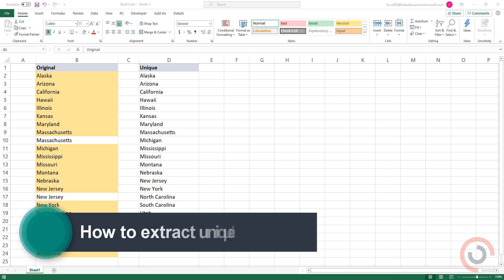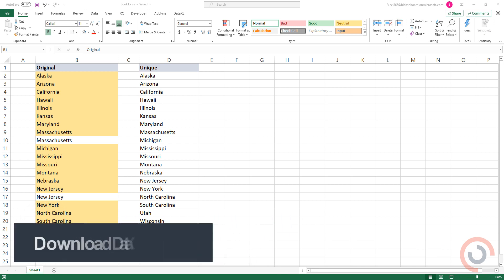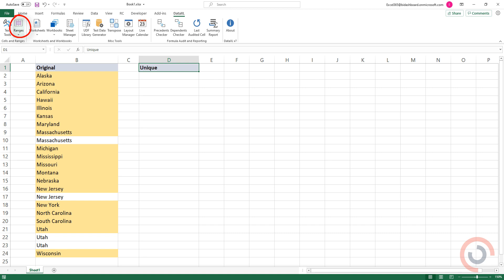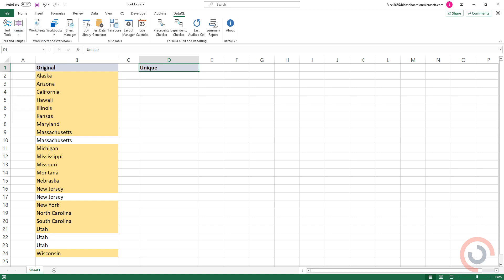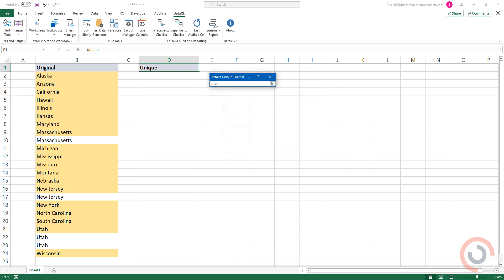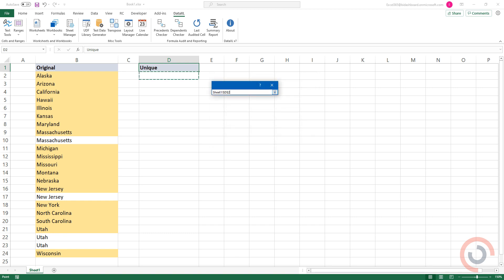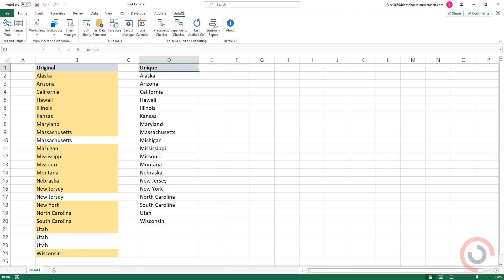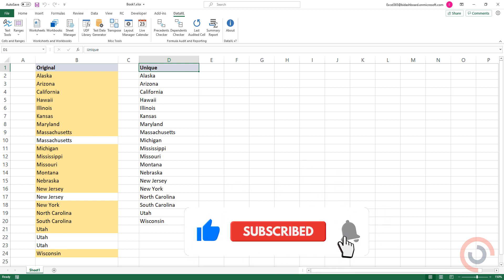Extract Unique Items from List in Excel - Use DataXL free add-in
Our data set contains multiple instances of the same record. How to extract unique values (items) and create a list that only includes unique values? No more time-consuming methods and boring formulas...We’ll show you a quick solution using our free Excel data cleansing tool, DataXL

To do this, follow the steps below:

Go to the DataXL tab on the ribbon.
Select the Range icon.
Choose 'Extract Unique' from the list.
A dialog box will appear.
Add a source range.
Select the output range.
Click OK.